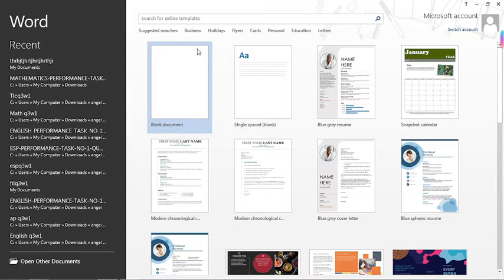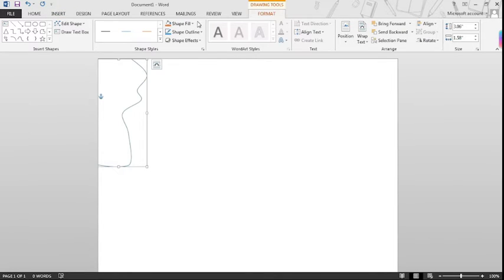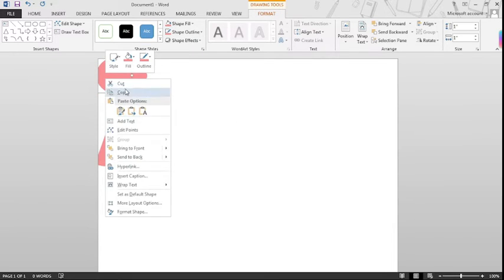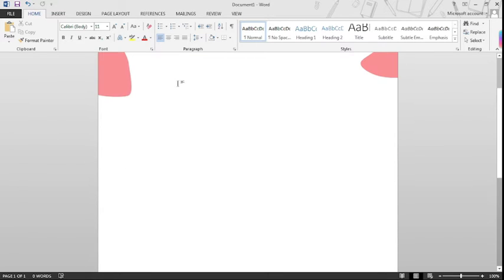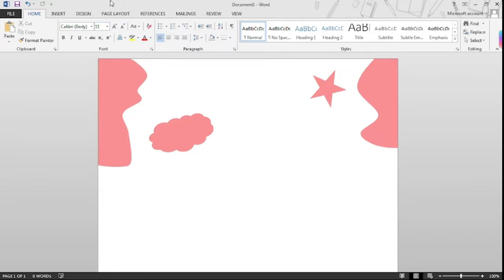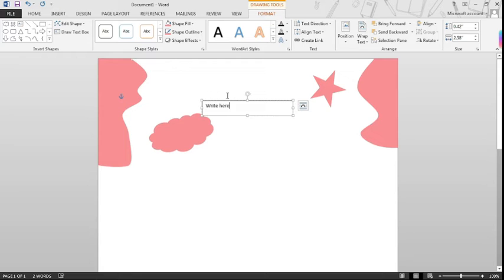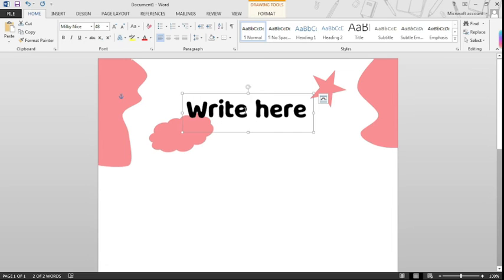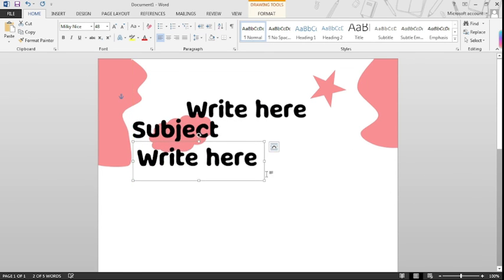How to make Aesthetic Notes on Microsoft Word // sweetkeia_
⭐𝘰𝘱𝘦𝘯 𝘮𝘦⭐

🍭𝘵𝘰𝘥𝘢𝘺 '𝘴 𝘷𝘪𝘥𝘦𝘰 𝘪𝘴 𝘢𝘣𝘰𝘶𝘵 𝘢 𝘵𝘶𝘵𝘰𝘳𝘪𝘢𝘭 𝘰𝘯 𝘩𝘰𝘸 𝘵𝘰 𝘮𝘢𝘬𝘦 𝘢𝘦𝘴𝘵𝘩𝘦𝘵𝘪𝘤 𝘯𝘰𝘵𝘦𝘴 𝘰𝘯 𝘔𝘪𝘤𝘳𝘰𝘴𝘰𝘧𝘵 𝘸𝘰𝘳𝘥

!!! 𝘋𝘪𝘴𝘤𝘭𝘢𝘮𝘦𝘳 !!!

✧ || 𝙨𝙤𝙘𝙞𝙖𝙡𝙨 ˎˊ˗
kiarxaaa_

☻ || qna ˎˊ˗
[ 𝗻𝗮𝗺𝗲 ] – keia
[ 𝗮𝗴𝗲 ] – ???
[ 𝗽𝗹𝗮𝗰𝗲 ] – philippines
[ 𝗴𝗲𝗻𝗱𝗲𝗿 ] – female

✰ || 𝙛𝙞𝙡𝙢𝙞𝙣𝙜 𝙖𝙣𝙙 𝙚𝙙𝙞𝙩𝙞𝙣𝙜 ˎˊ˗
recorder: OBS
editing app: wondershare filmora X
𝘁𝗵𝘂𝗺𝗯𝗻𝗮𝗶𝗹: pixlr e